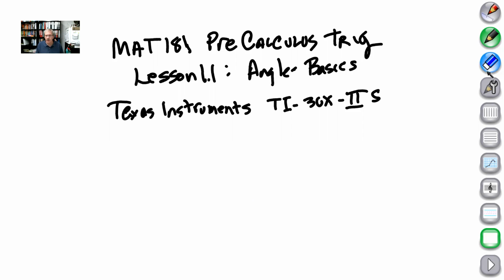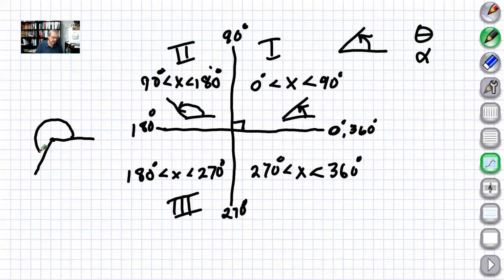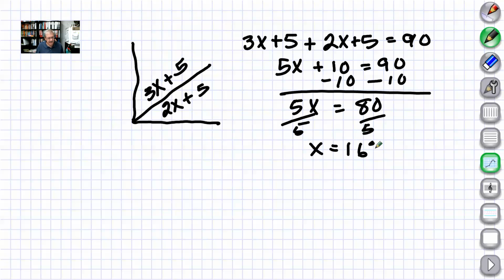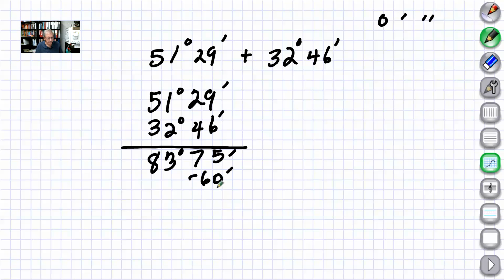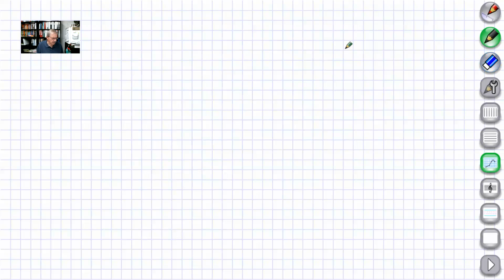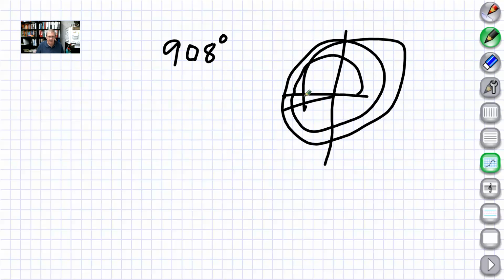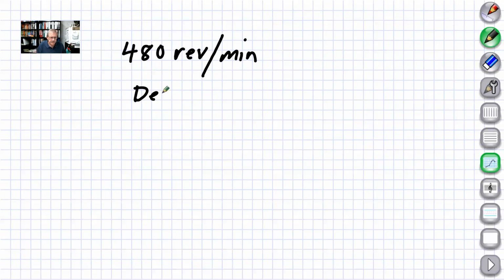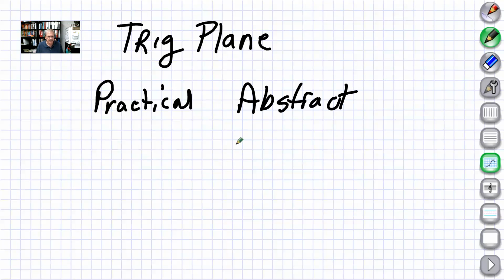MAT181 Zoom 1 1